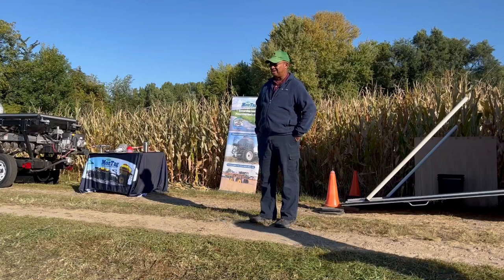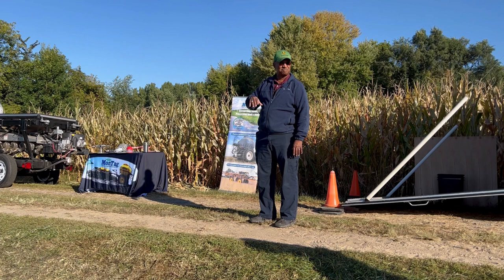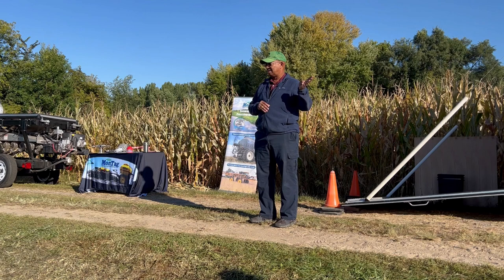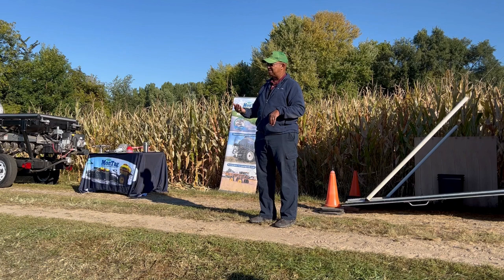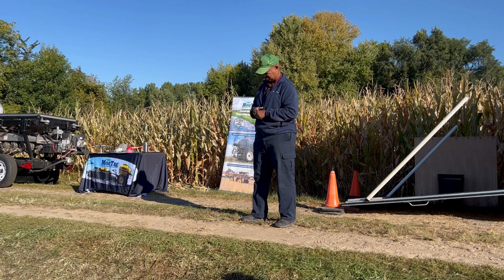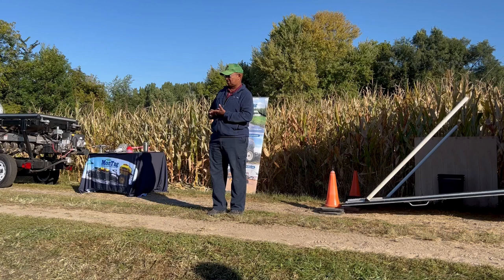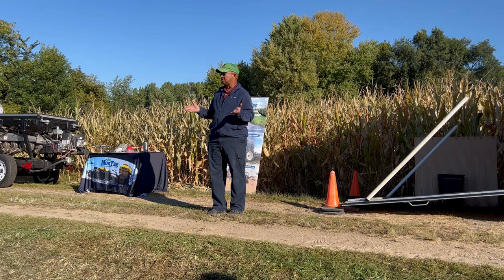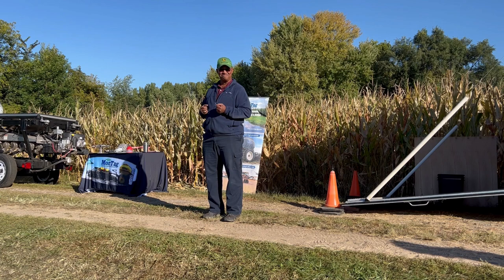2 Mike Cook intro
Mike Cook is the grower/collaborator who owns this plot land. This two and a half minute video gives a short story of the farm background.